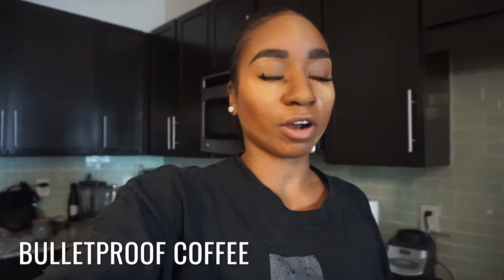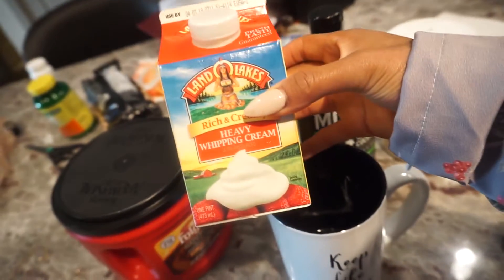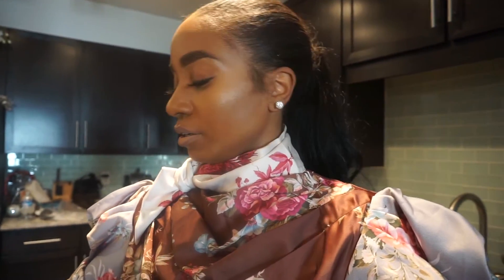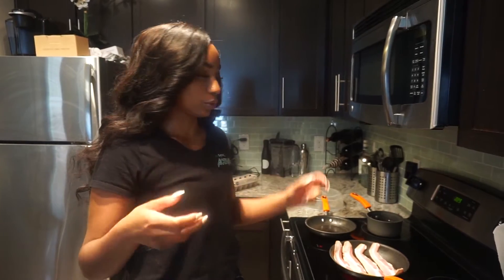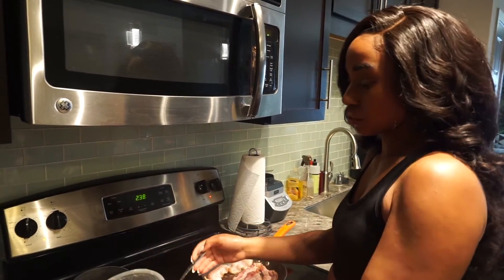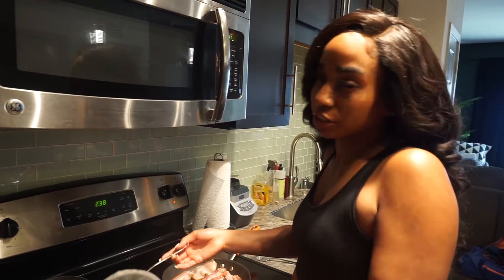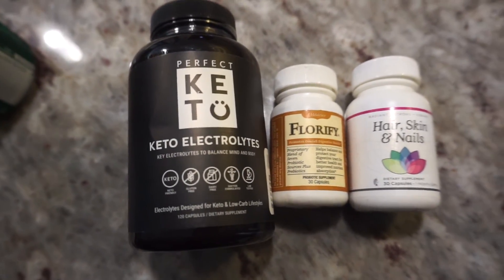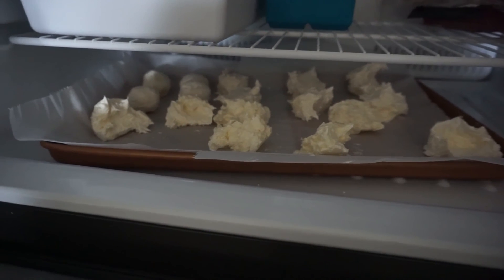KETO LIFESTYLE -- WHAT I EAT IN A DAY | JaLisaEVaughn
Hey Babes! Keto What I eat in a day here!
Leave any questions or other things you want to see in the comments below!
I love you guyssss!!!

P.S. We hit 10K! IT'S LIT!

Bullet Proof Coffee Options:
- Butter
- Coconut Oil
- MCT Oil

Cheesecake Fatbombs:
- Butter
- Cream Cheese
- Vanilla Extract
- Stevia
- Coconut Oil